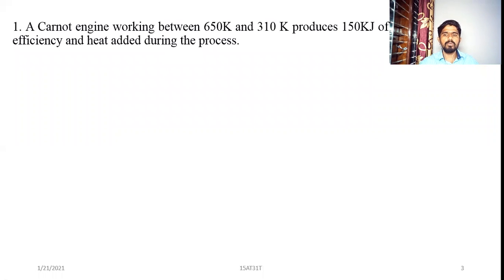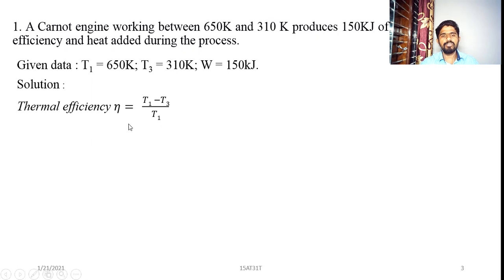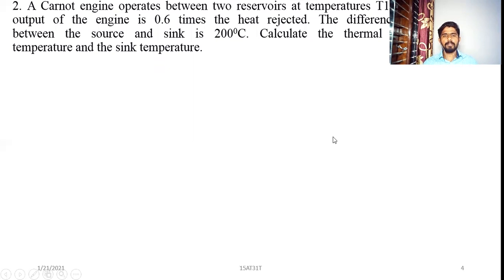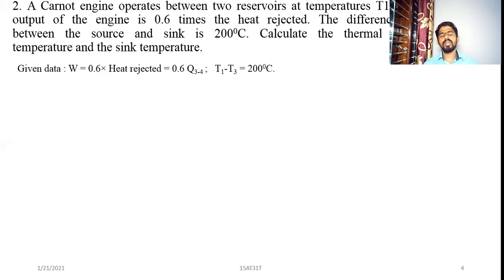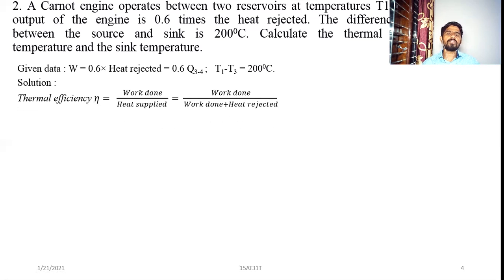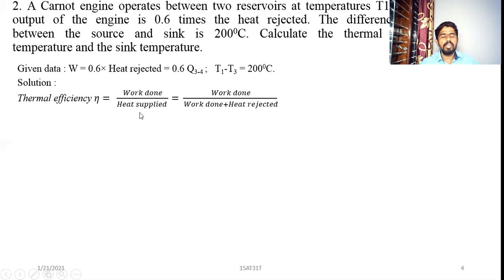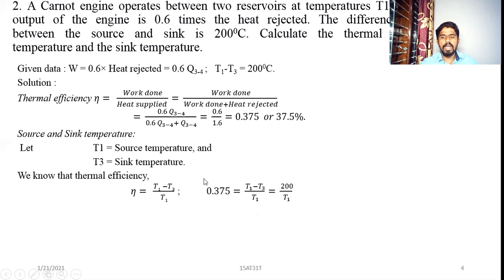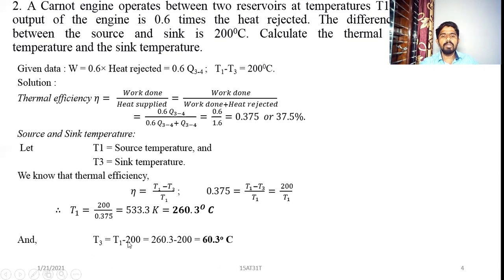AT 15AT31T U4 S5 Vi